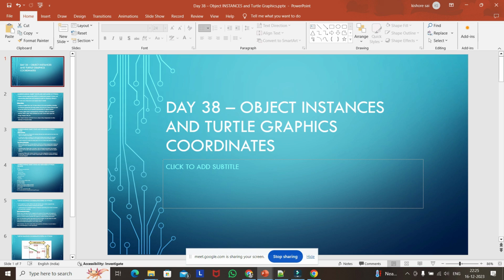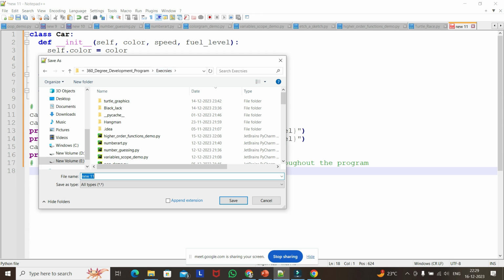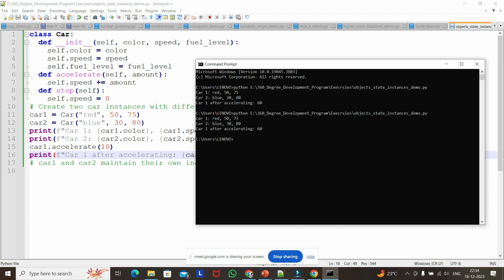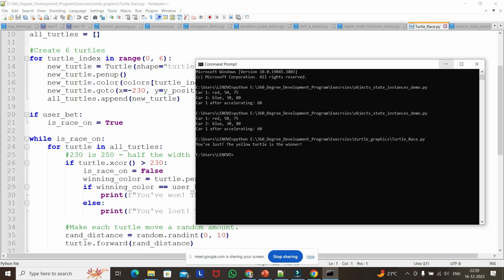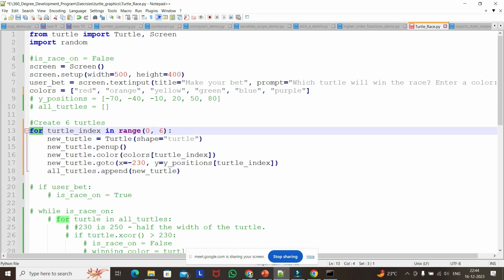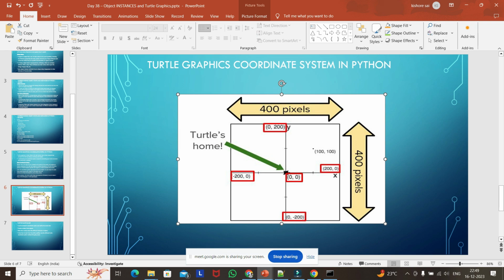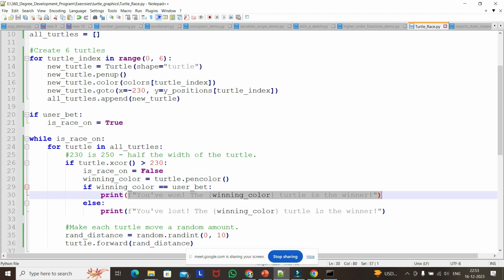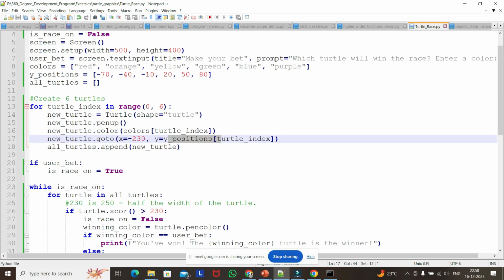Day38 - Object STATE and INSTANCE and Turtle Graphics coordinate system